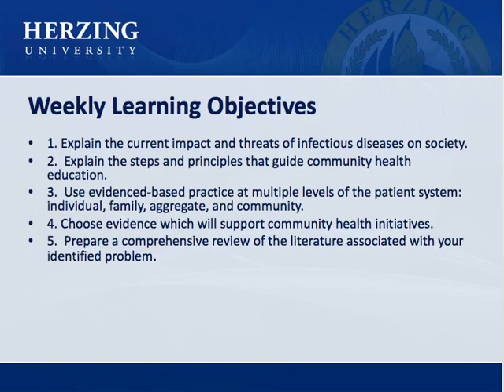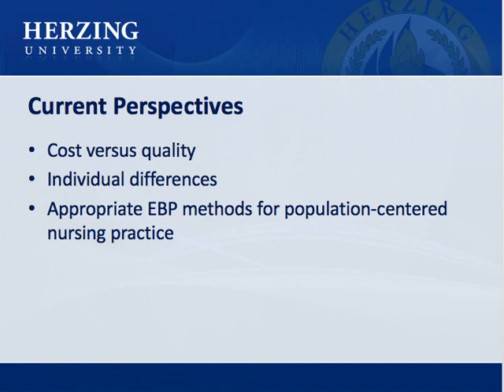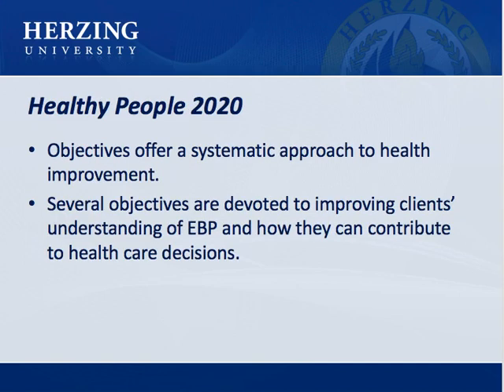NU 474 Evidence Based Practice Wk 4